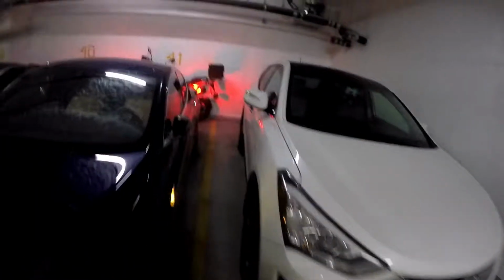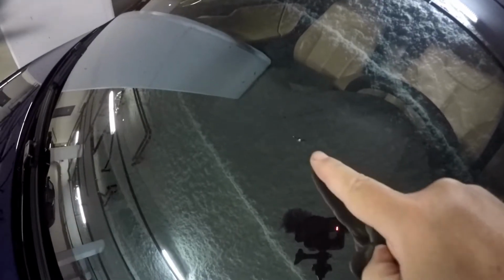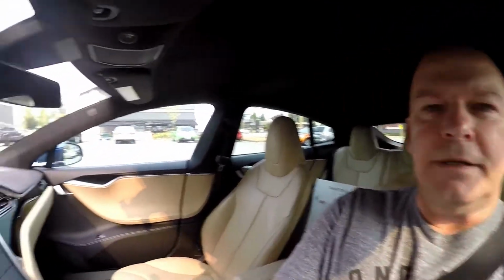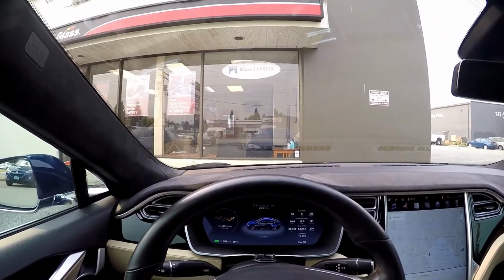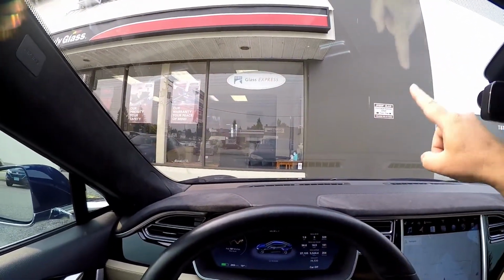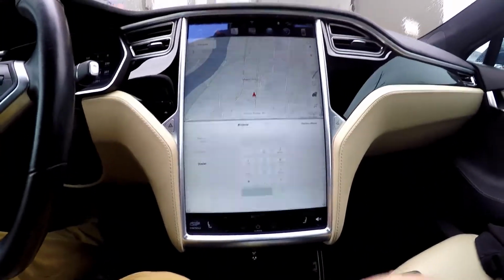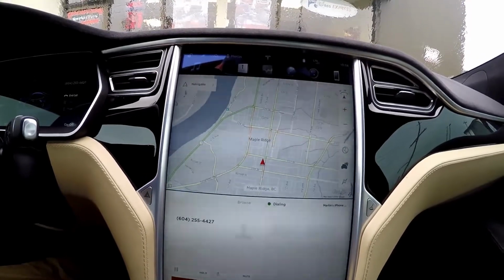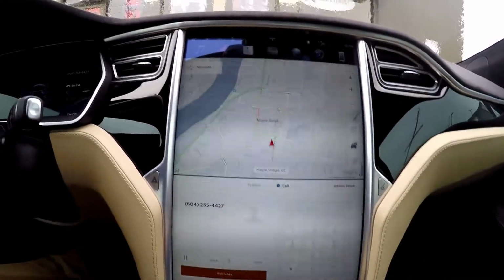Tesla Windshield Replacement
Windshield took a stone chip on my trip to Penticton. Windshield replacement ordered on 13 AUGUST 2018 through Speedy Auto Glass. Appointment for replacement was scheduled today 01 OCTOBER 2018.